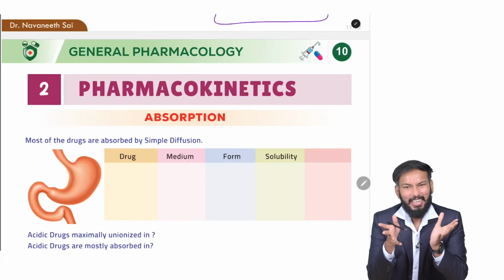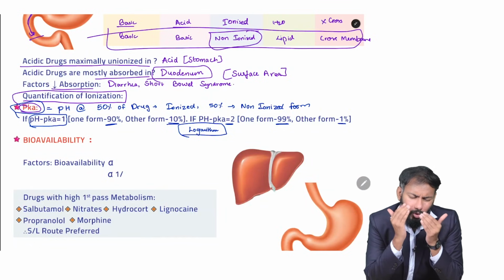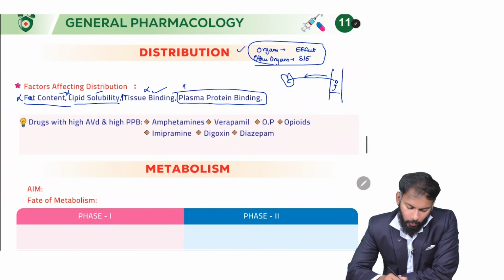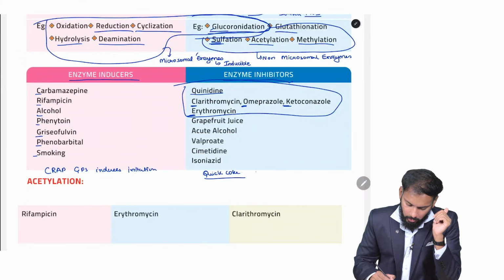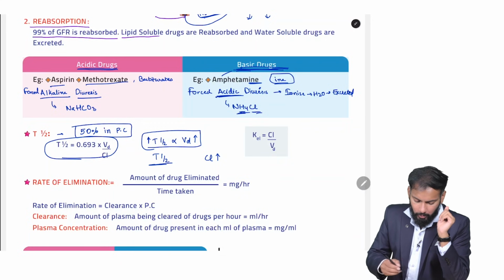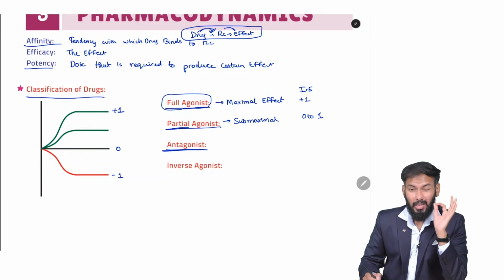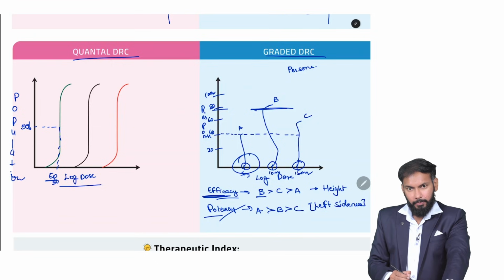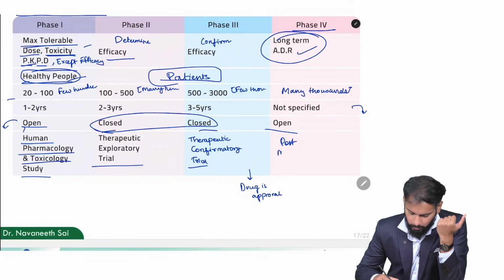5. General Pharmacology: Pharmacokinetics 💊📈 | Absorption, Distribution, Metabolism & Excretion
General Pharmacology: Pharmacokinetics 💊📈 | Absorption, Distribution, Metabolism & Excretion

This General Pharmacology lecture on Pharmacokinetics 💊 provides a high-yield, concept-based explanation of how drugs move through the body, making it an essential foundation topic for MBBS students, USMLE aspirants, NEET-PG, FMGE, INI-CET, and NEXT candidates 📚. Pharmacokinetics forms the backbone of clinical pharmacology and is repeatedly tested in both basic science and clinical exam questions.
The lecture begins with a clear introduction to pharmacokinetics ⚡, explaining the core concept of what the body does to the drug, followed by a step-by-step discussion of the four major processes: absorption, distribution, metabolism, and excretion (ADME) 🧬. Each component is explained logically with emphasis on clinical relevance and exam orientation.
Absorption is discussed in detail, highlighting routes of drug administration, bioavailability, first-pass metabolism, and factors affecting drug absorption, including pH, lipid solubility, ionization, and surface area. Distribution focuses on plasma protein binding, volume of distribution, tissue reservoirs, and blood–brain and placental barriers, which are frequently tested concepts in pharmacology MCQs.
Metabolism is explained with emphasis on hepatic biotransformation, Phase I and Phase II reactions, enzyme induction and inhibition, and their impact on drug interactions and toxicity 🩺. Excretion covers renal clearance, glomerular filtration, tubular secretion and reabsorption, along with non-renal routes of elimination, making it clinically relevant for patients with organ dysfunction.
Key pharmacokinetic parameters such as half-life, clearance, steady state, loading dose, maintenance dose, and therapeutic drug monitoring 📈 are explained in a simplified, exam-friendly manner. This lecture helps students correlate pharmacokinetics with dosing schedules, drug safety, and clinical decision-making, which is crucial for both exams and real-world practice.
This session is ideal for concept building, rapid revision, and last-minute preparation, and it comprehensively covers all high-yield pharmacokinetics content required for USMLE, NEET-PG, FMGE, INI-CET, NEXT, and MBBS examinations.